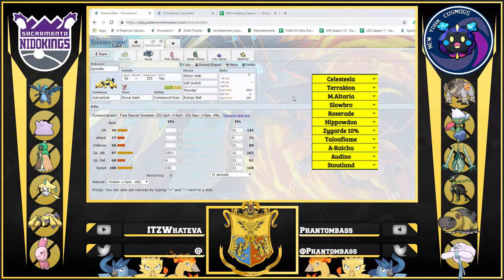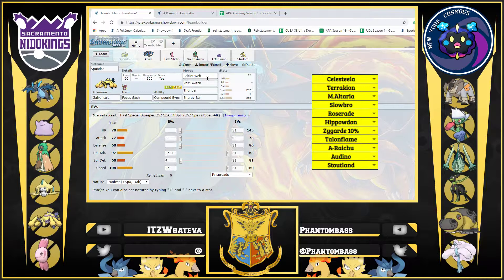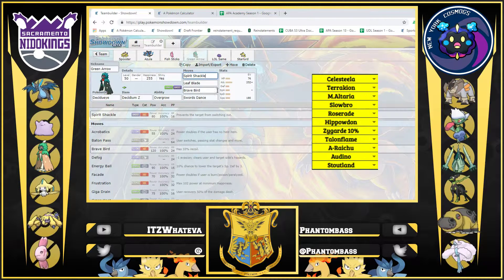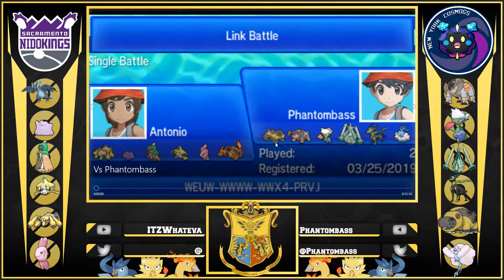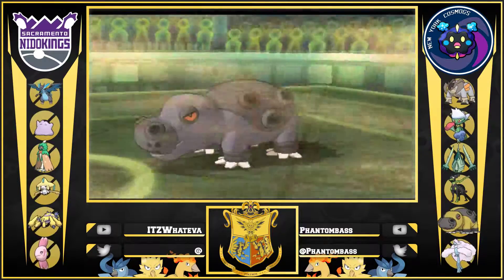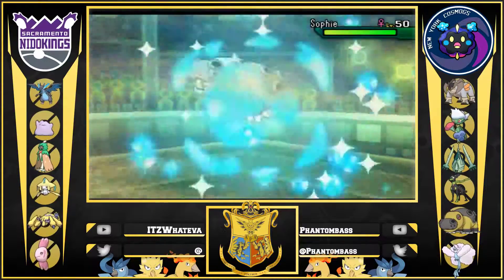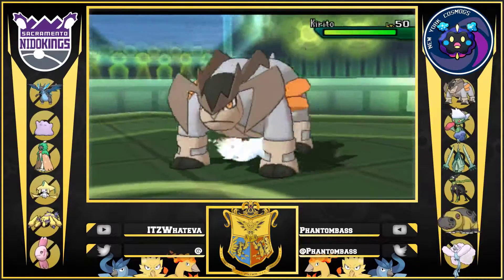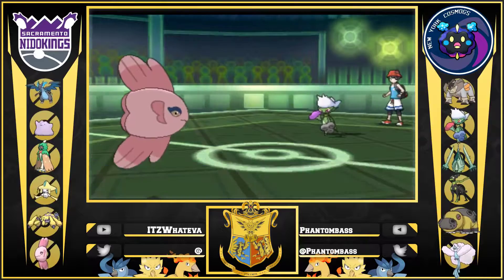IMPOSTER!!! APA Academy Week 2 vs New York Cosmog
This week we take on Tyler and his New York Cosmog. After a W1 loss can we bring it back and even up our record?

Check out our opponent and the other coaches for APA Academy
+++APA ACADEMY COACHES+++